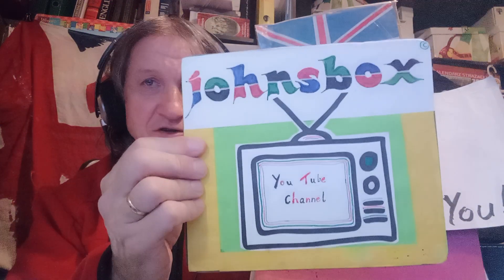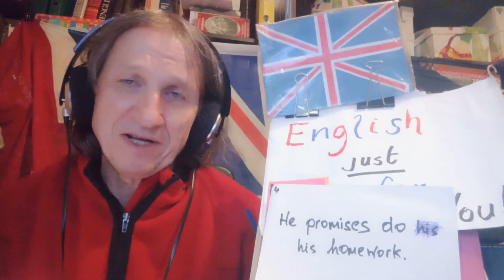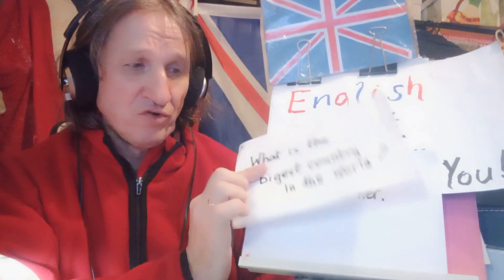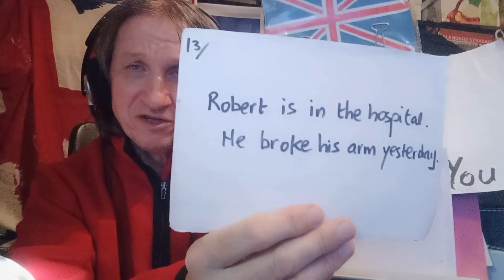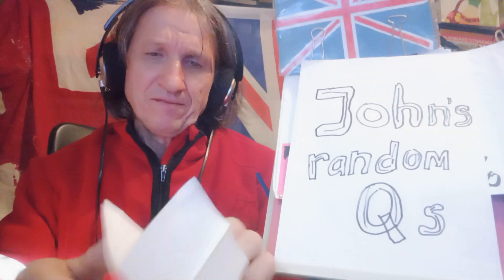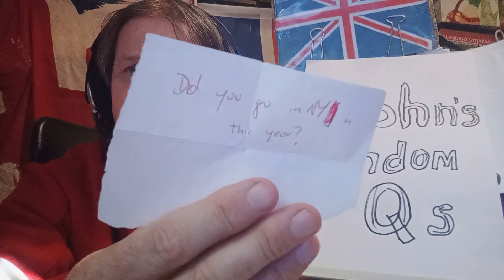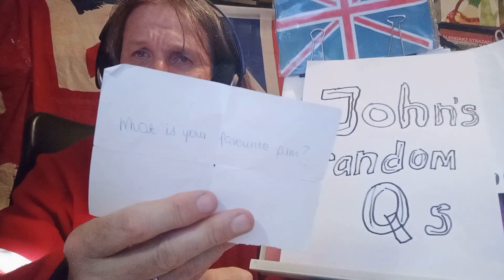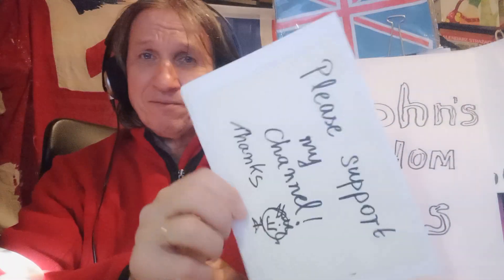5 ENGLISH LANGUAGE MISTAKES Explained- April 2024 Edition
Check out these ten common language mistakes plus John answers random questions.
Answers in comments